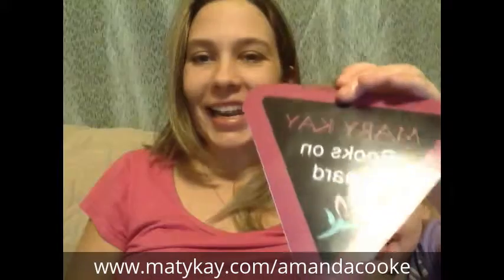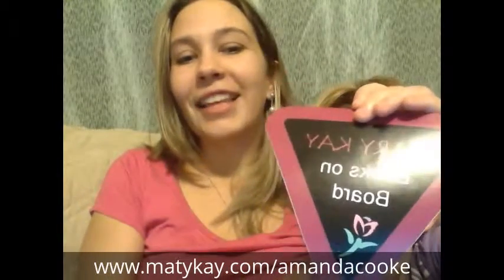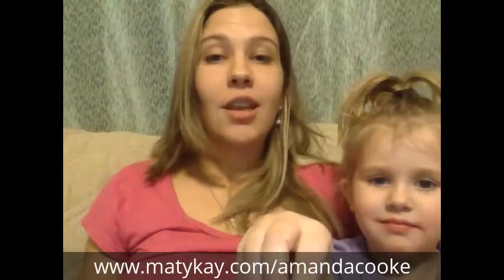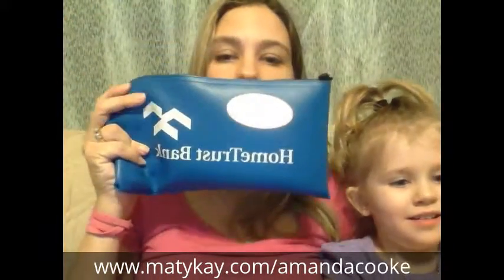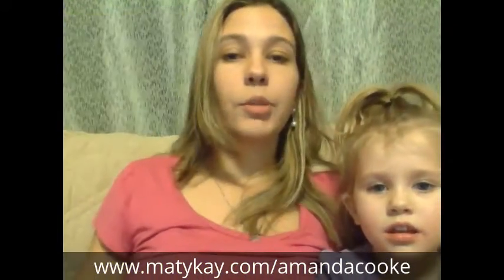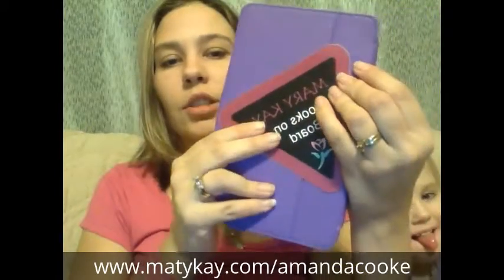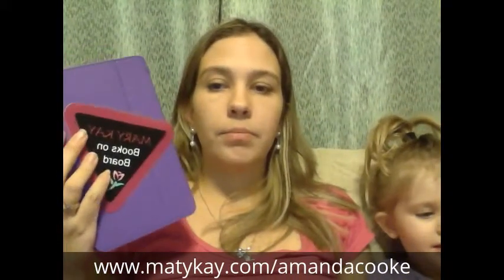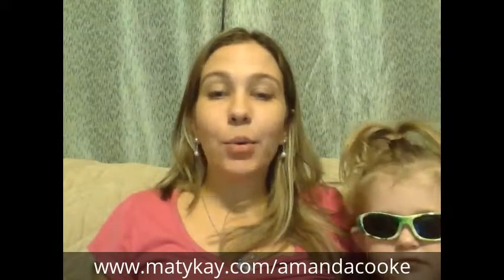Advertising Tips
Got questions?